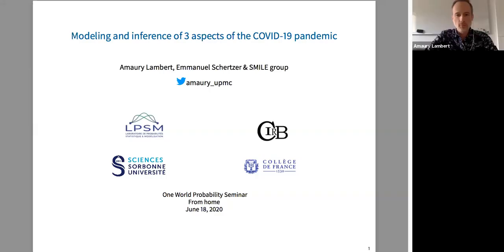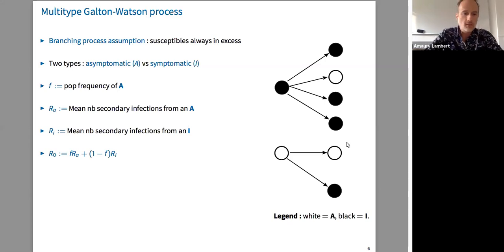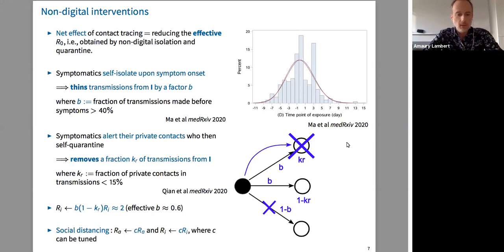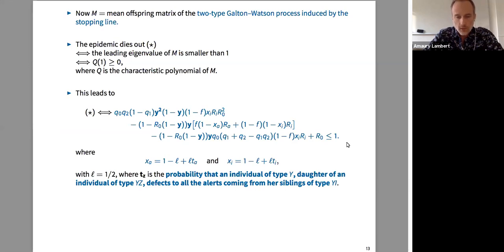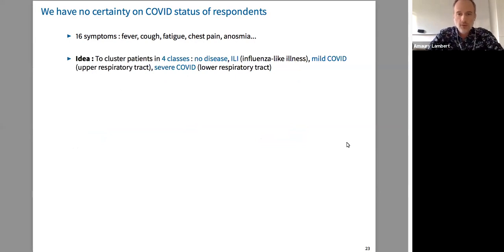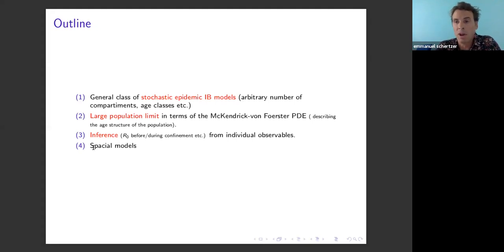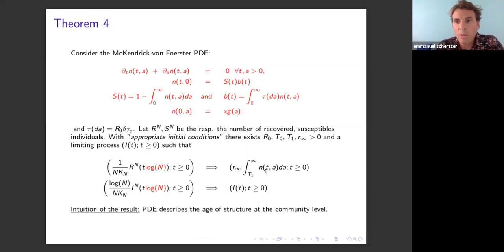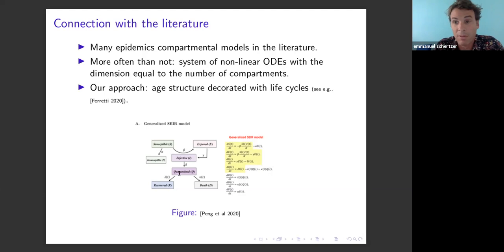2018.06.18 A. Lambert & E. Scherzte - Probabilistic models related to the SARS-CoV-2 pandemic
In this talk, we will discuss three projects initiated by the SMILE
group (Collège de France/Sorbonne Université) during the SARS-CoV-2 pandemic.
(1) We will present Alcov2, a large-scale survey to study the transmission of
SARS-CoV-2 within French households. In particular, we will show how to use
micro-epidemic models (at the household level) to extract precise estimates on
various epidemiological parameters (fraction of asymptomatics, probability of
transmission within households).
(2) We will study a model where infected individuals can be symptomatic or
asymptomatic, use a contact tracing mobile app or not. We investigate the
effect of non-digital interventions (voluntary isolation upon symptom onset,
quarantining private contacts) and of digital interventions (contact tracing
thanks to the app), depending on the willingness to quarantine, parameterized
by four cooperating probabilities. We show that moderate rates of adoption of
a contact tracing app can reduce R0 but are by no means sufficient to reduce
it below 1 unless it is already very close to 1 thanks to non-digital
interventions.
(3) We will present a general and tractable framework for modeling and
"nowcasting" the epidemic at a national scale.  Our approach is based on a
fairly general stochastic model at the individual level capturing the main
features of the epidemic (presence of asymptomatics, large heterogeneity in
the population etc.). We show that despite the underlying complexity of our
microscopic model, the global scale of the epidemic (i.e., when the number of
infected gets large) is well captured by a deterministic McKendrick—Van
Foerster 1-d PDE, and that such an approximation allows us to make robust
predictions on the fate of the epidemic. Finally, we will discuss the effect
of stochasticity by means of Central Limit Theorems. From a practical point of
view, such approach aims at quantifying the uncertainty of various lockdown
strategies, e.g., can we predict the fate of the epidemics (death toll etc.)
if populations are re-confined after recording x number of deaths,
hospitalized etc.? Finally, and if time permits, we will discuss some spatial
aspects of the epidemics.